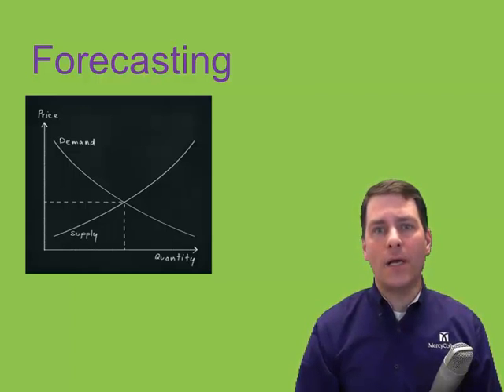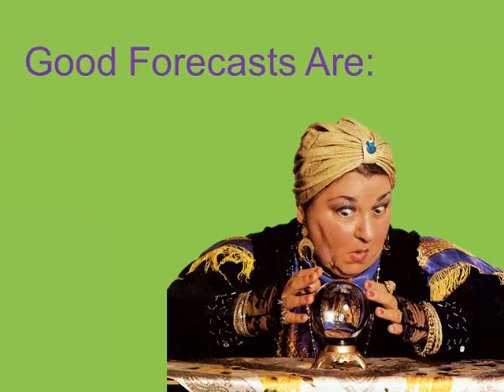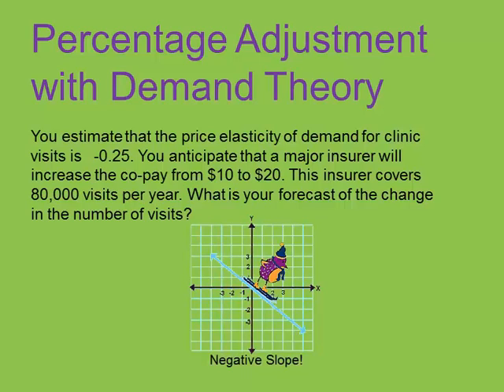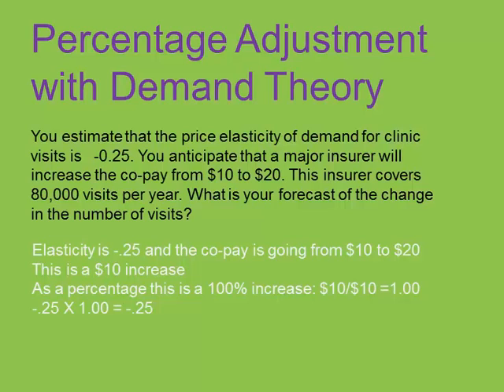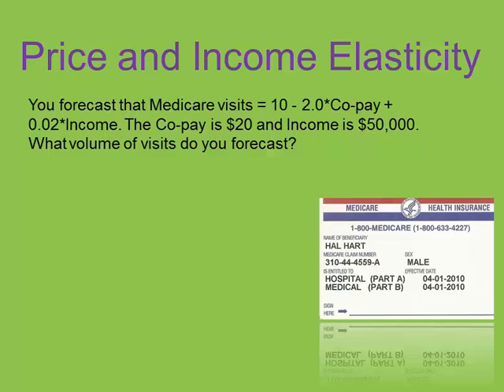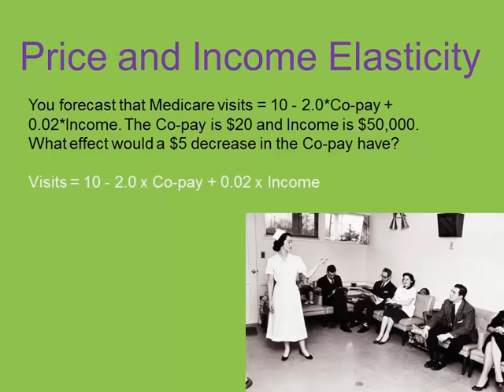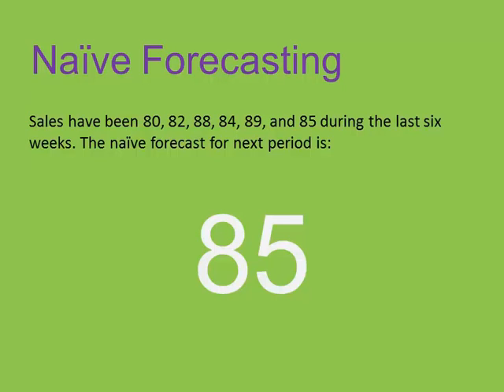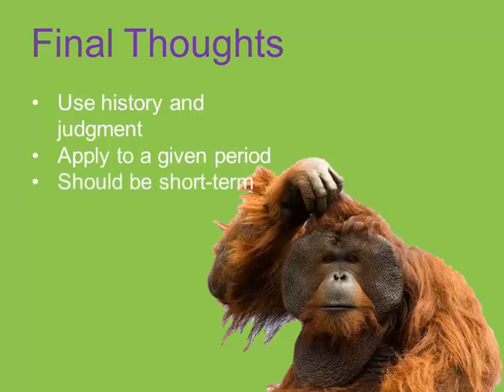HCA 224 Forecasting Module 4